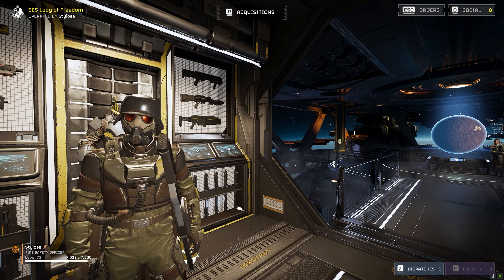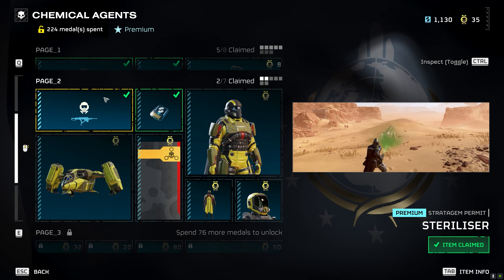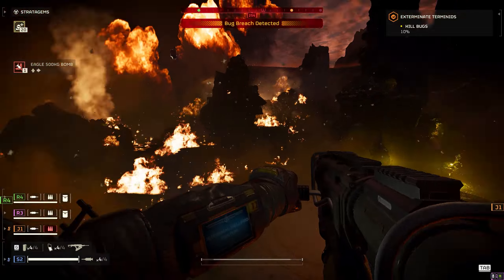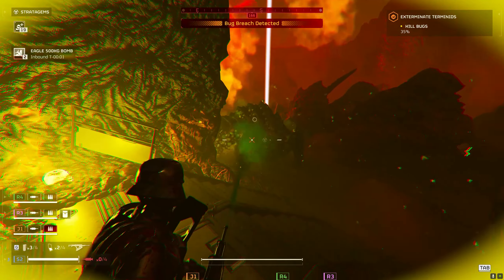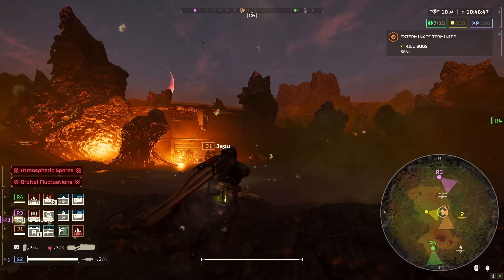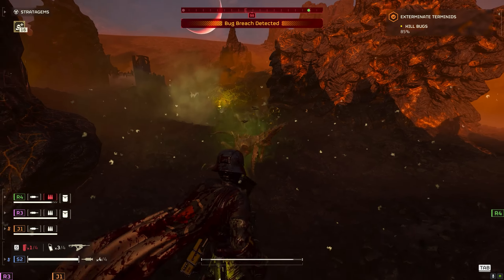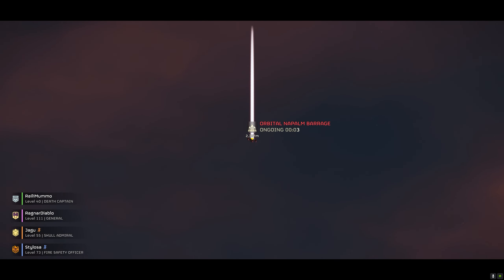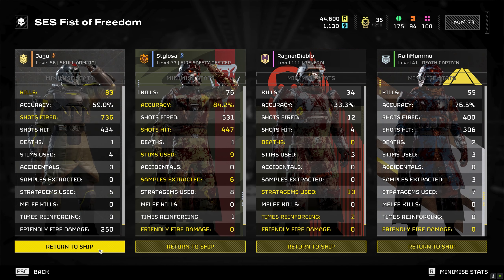Helldivers 2 just changed the game... new weapon type!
Helldivers 2 Chemical Agents Weapon Review...It's Awesome. The Sterilizer is highgly underrated. It has insane crowd control capability! Great for harder difficulties.

0:00 Chemical Agents Warbond
2:11 Sterilizer Weapon Review - Game Changing (Gas Grenades Are STRONG!)
9:38 Great Warbond!